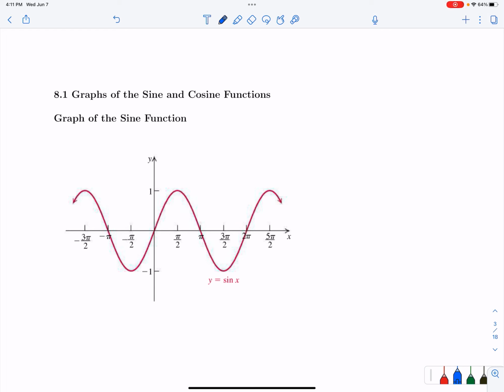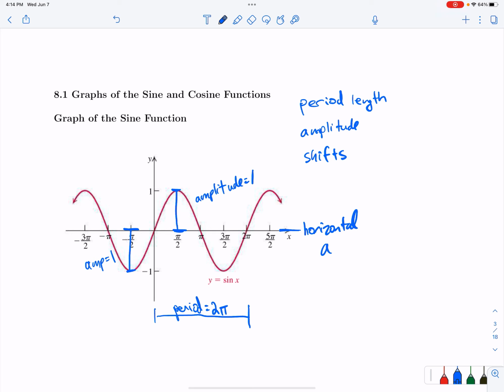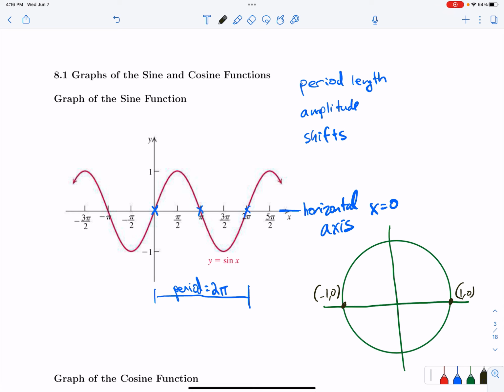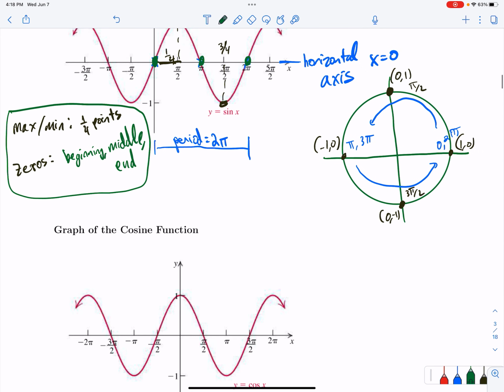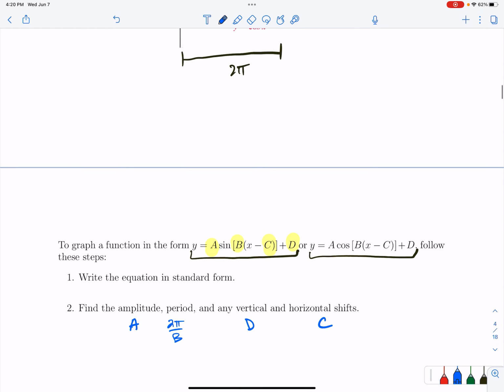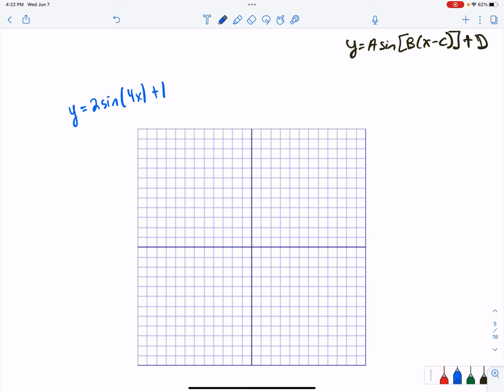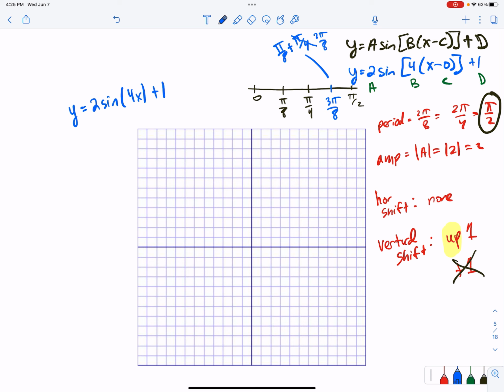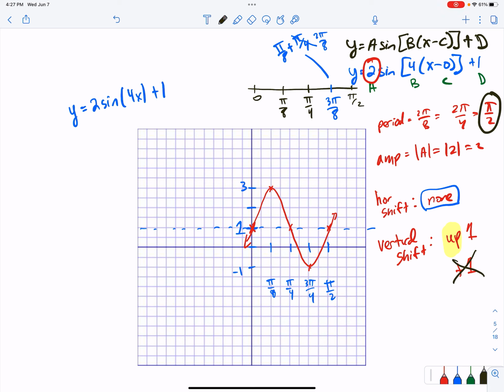Graphing Sine and Cosine